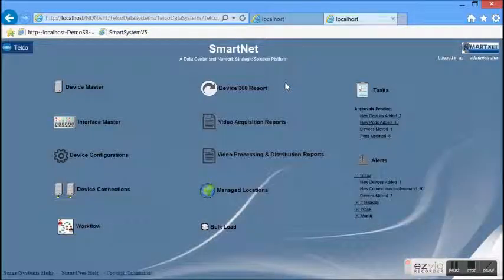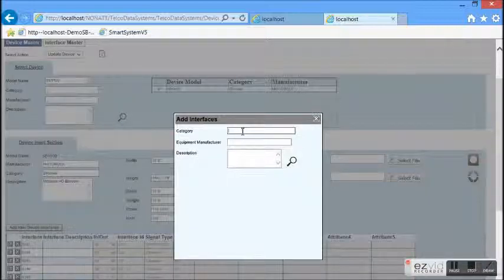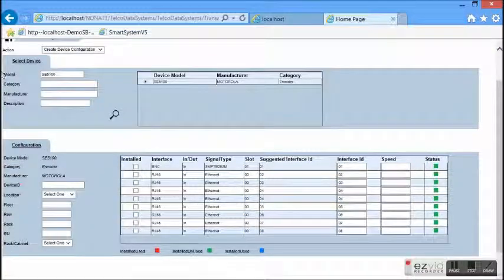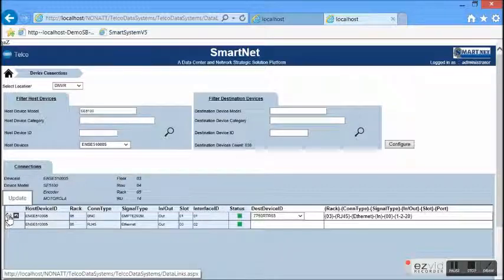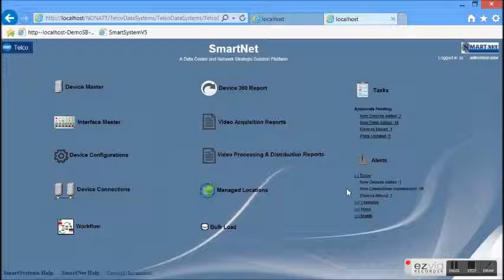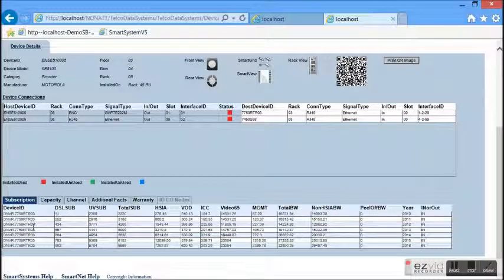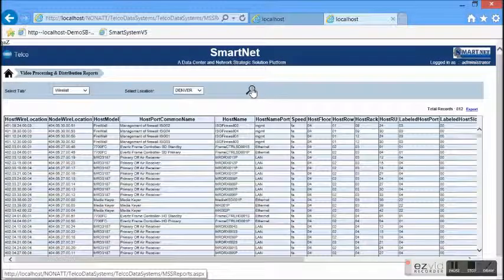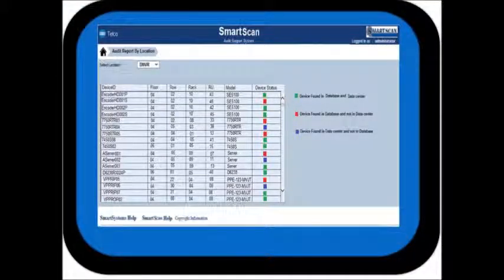AI SN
Adronics SN